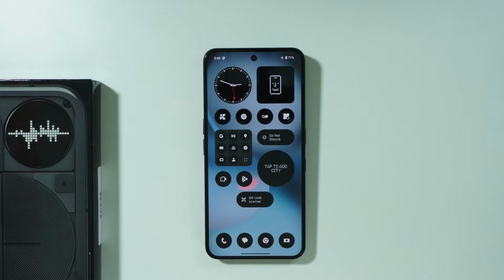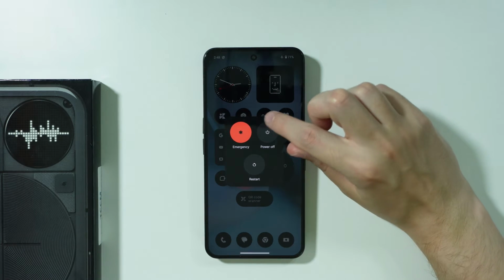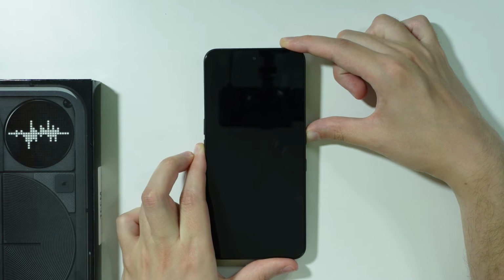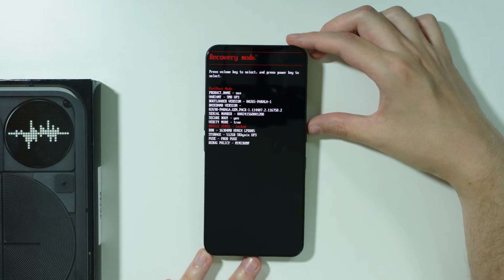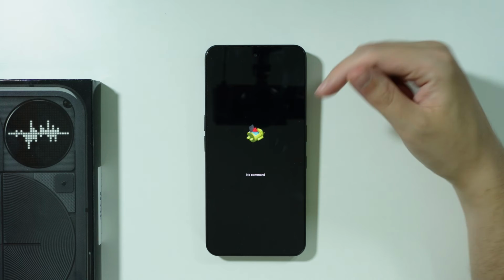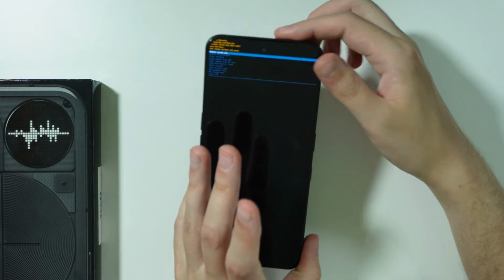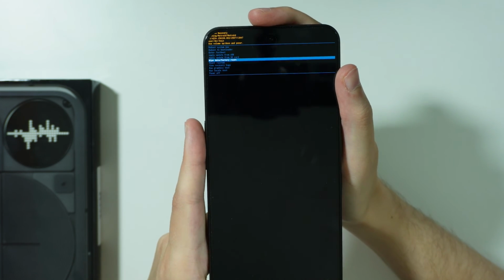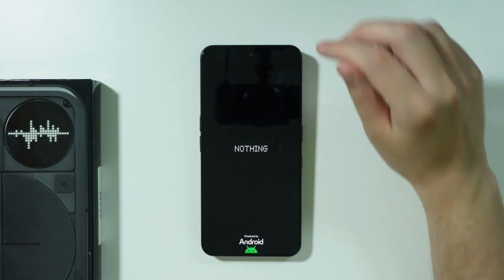Nothing Phone 3: How to Enter & Exit Recovery Mode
Learn how to enter and exit Recovery Mode on the Nothing Phone 3 using simple button combinations. This video walks you through powering off the device, pressing the correct keys, and navigating the recovery menu. Discover how to use Recovery Mode for troubleshooting, factory resets, and advanced maintenance. Stay informed on safely managing your Nothing Phone 3 with Recovery Mode access.